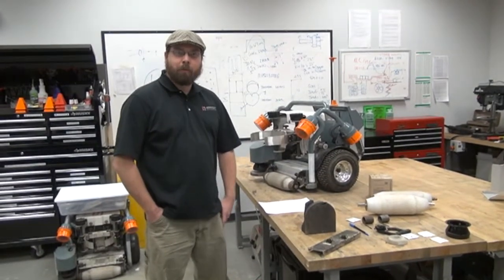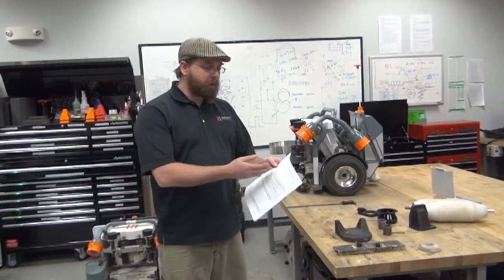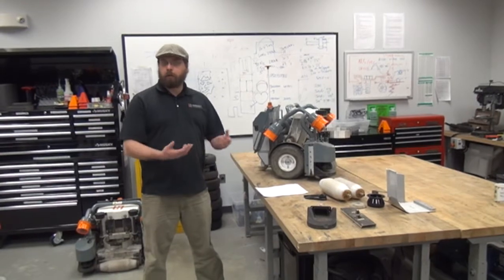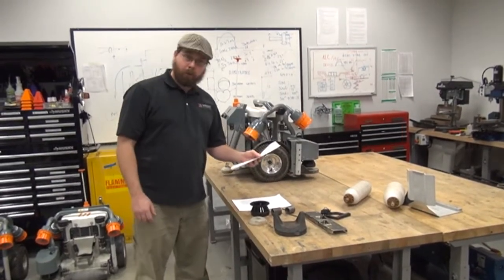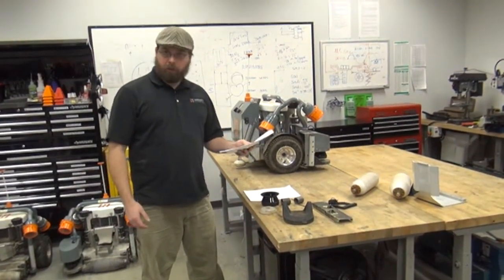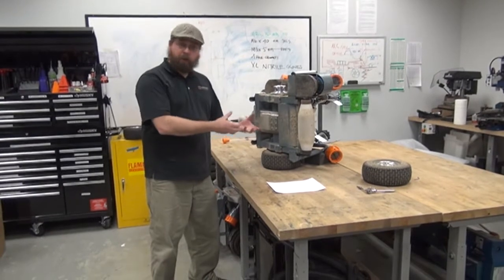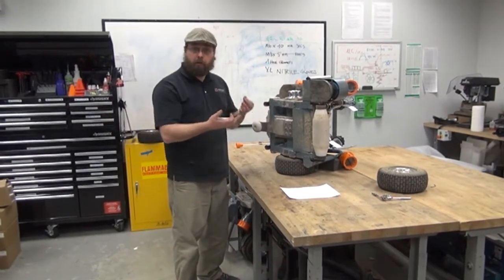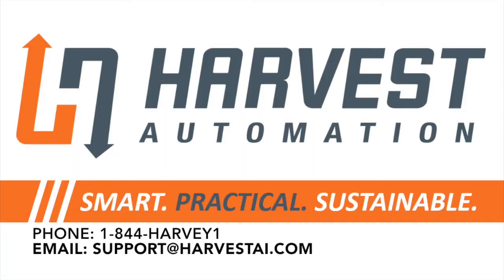HV-100 500-hour Inspection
HV-100 Robot Preventive Maintenance 500-hour Inspection
rev 4 (2/9/2015)